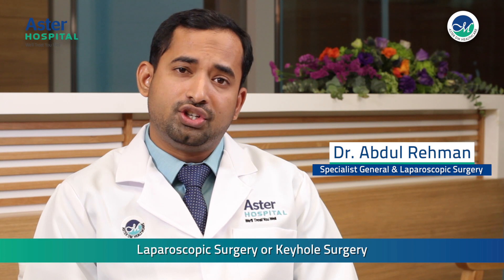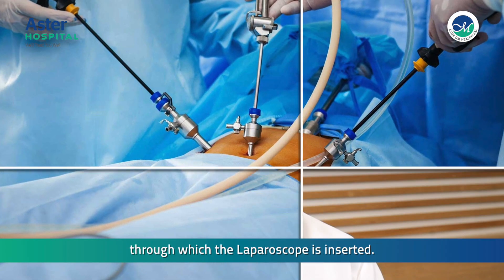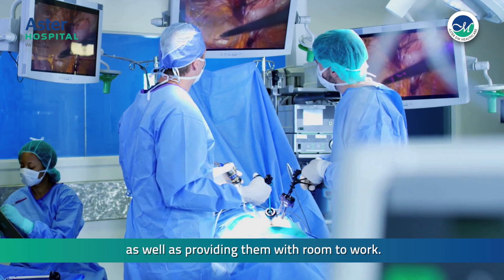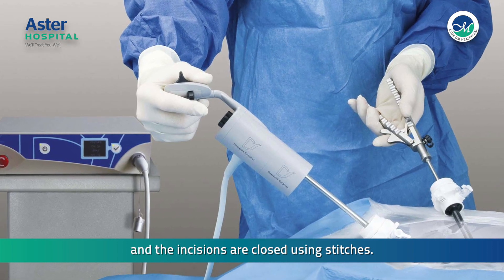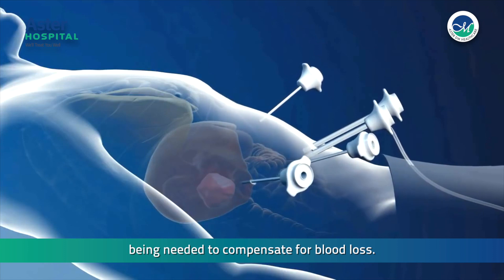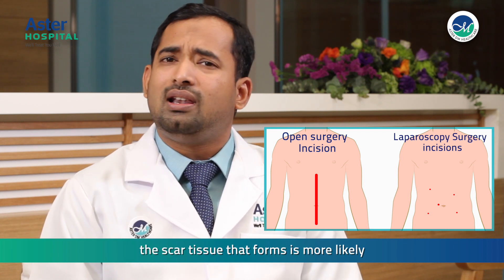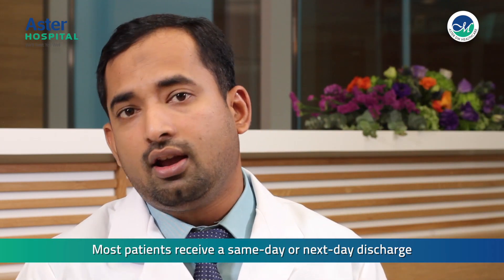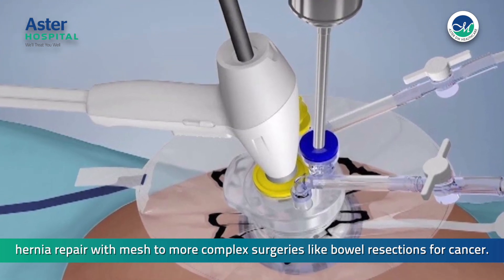Laparoscopic Surgery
Laparoscopy surgery is a surgical diagnostic procedure used to examine the organs inside the abdomen.

At Aster Hospitals,UAE we have a team of highly trained and dedicated specialists who will take care of all your surgical needs.

To know more about Laparoscopic surgery watch this video of Dr. Abdul Rehman, Specialist General & Laparoscopic Surgeon at Aster Hospital, Al Qusais.